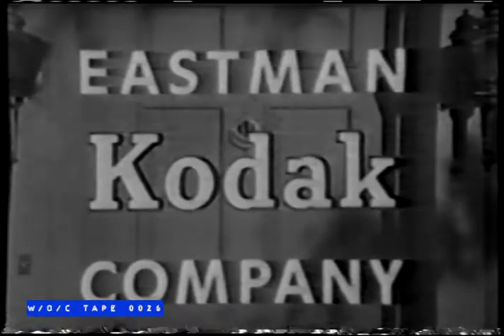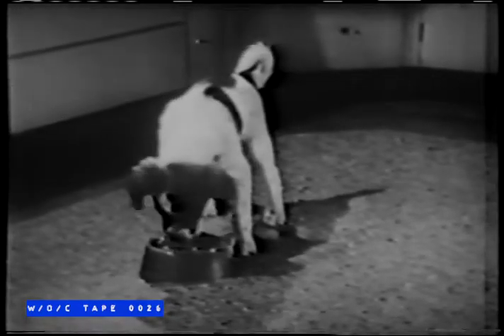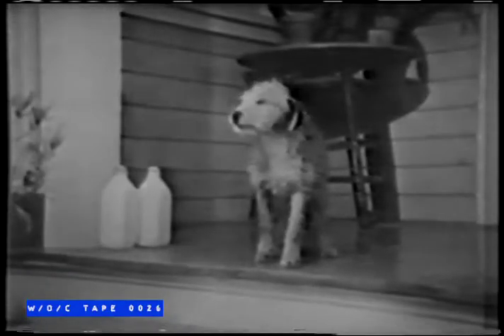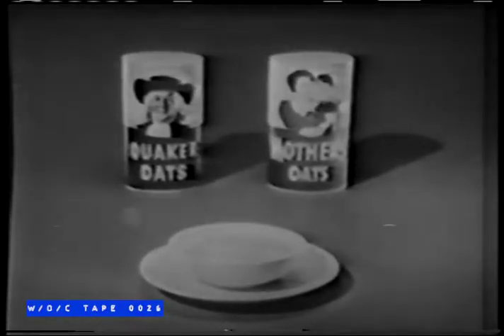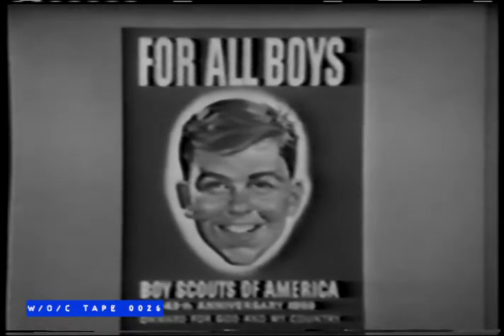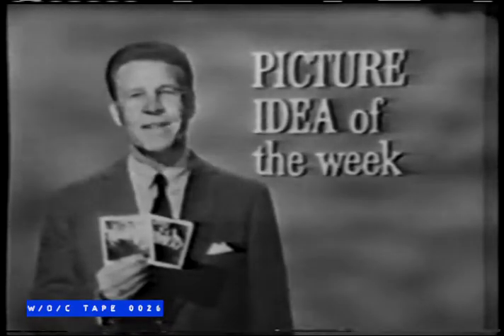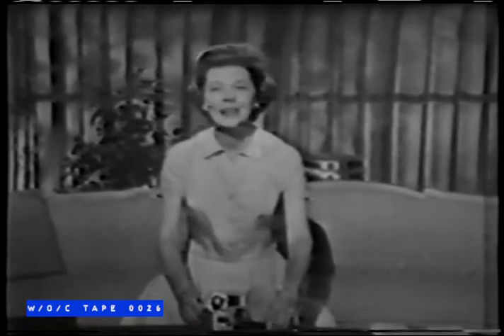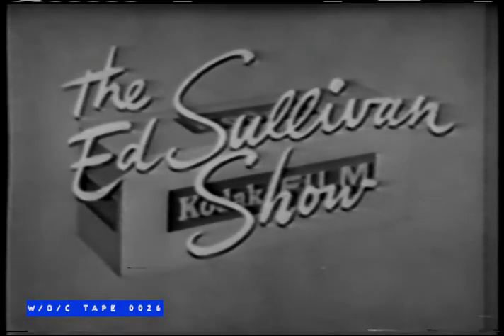WOC Tape 0026 Commercial Compilation "The Adventures of Ozzie & Harriet" - 1960s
Tape 0026 - Ozzie & Harriet - Beta III - 4.5Hrs

Cue Card Listings:

1/ Rick’s Riding Lesson 217
(Try to get to you)
2/ The Motorcycle 218
3/ Composite Girl 227
(Just tear me up)
4/ Dave and the School Teacher 270
(Young emotion)
5/ Painting the Sorority House 273
(Young emotion)
6/ Dave’s Golf Story 299
Coke Comm. (That’s All)

Tape 0026 is 6 episodes of The Adventures of Ozzie & Harriet with original commercials. These seem to come from 16mm prints.. This is the third of 4 tapes that seem to come from the same trader.